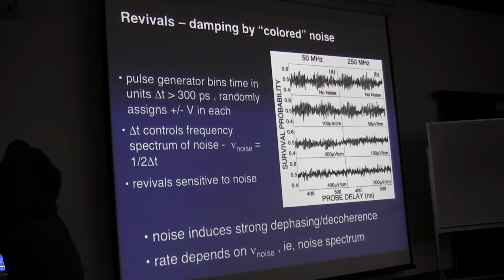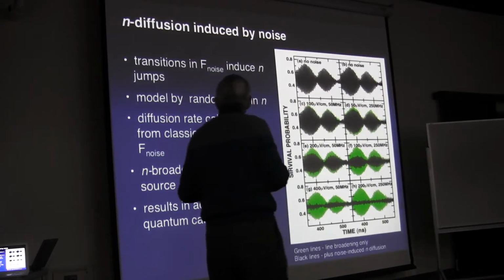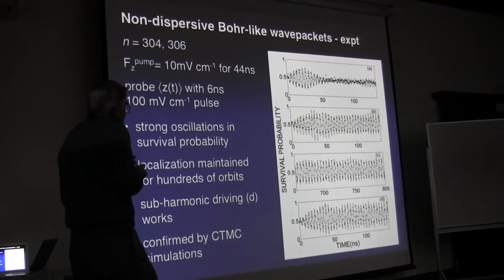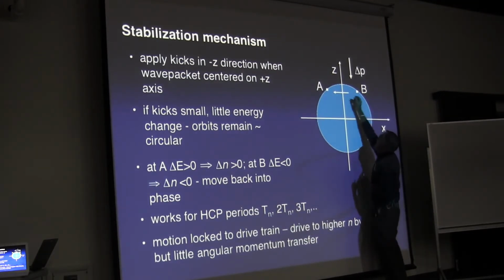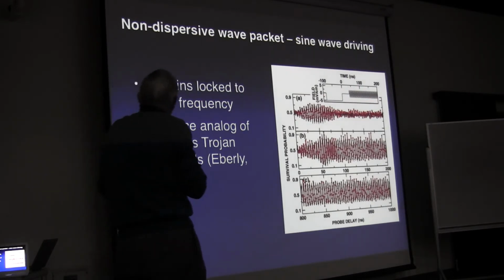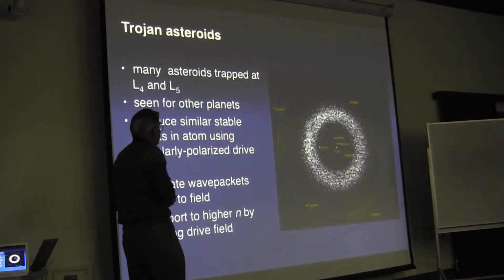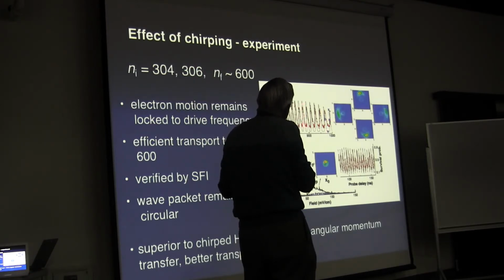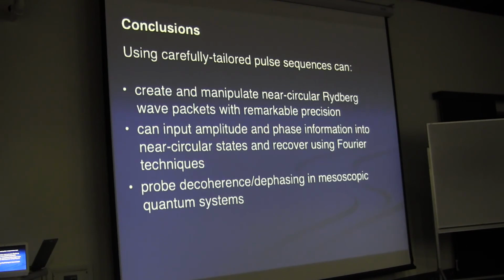Barry Dunning, Rice University, "Engineering near-circular high-n states"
Lecture II Part II
Barry Dunning, Rice University, lecturing during ITAMP/B2 Institute Winter Graduate School on AMO Physics held at the B2 campus in Arizona January 4-12,2014